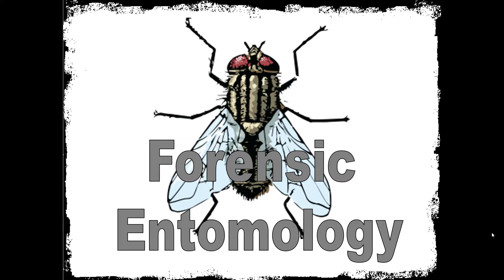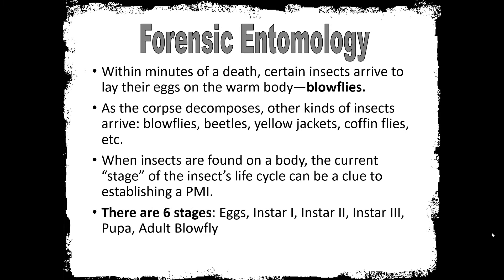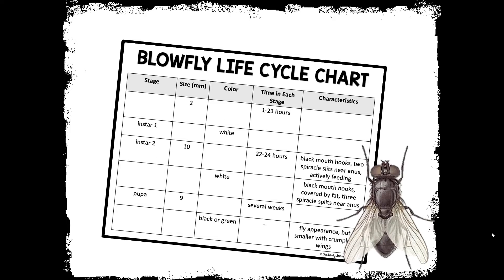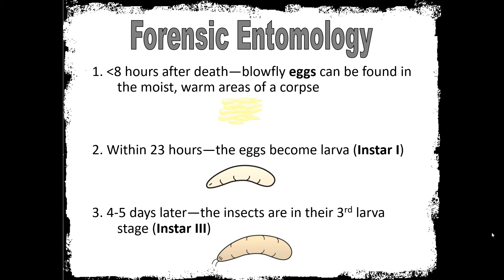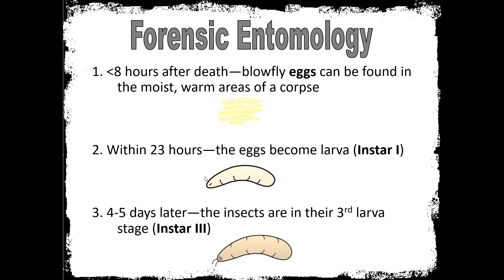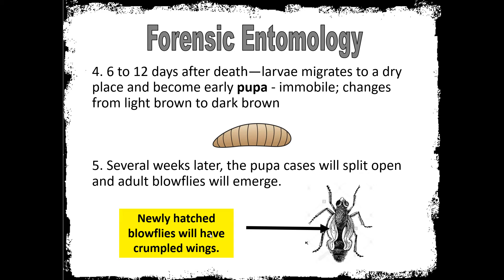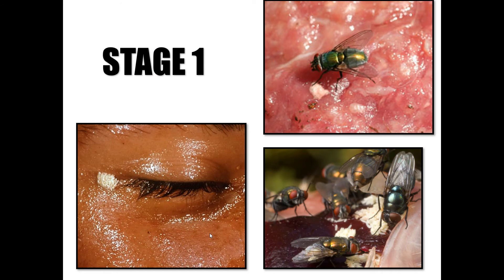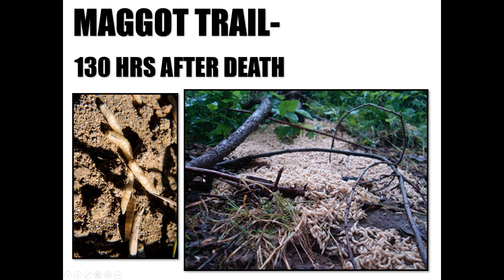Forensic Entomology Lesson (Forensics)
Forensics Lesson
Unit 3: Death and the Human Body
Topic: Forensic Entomology